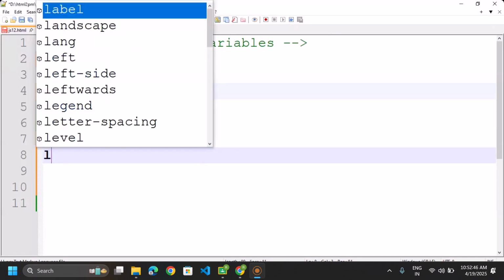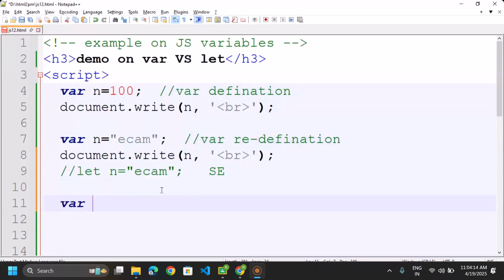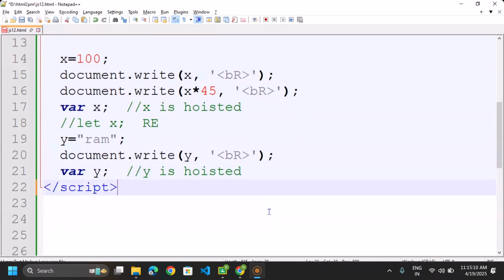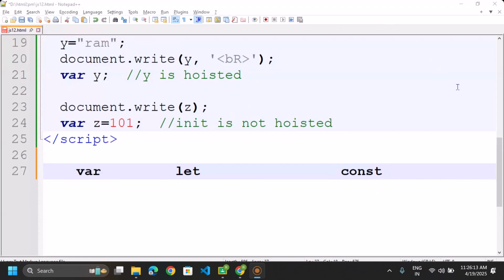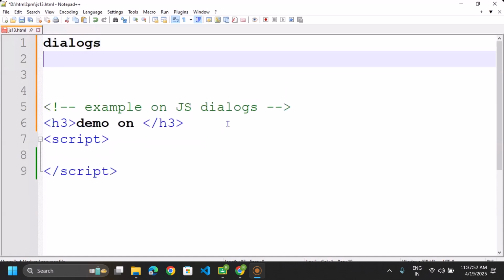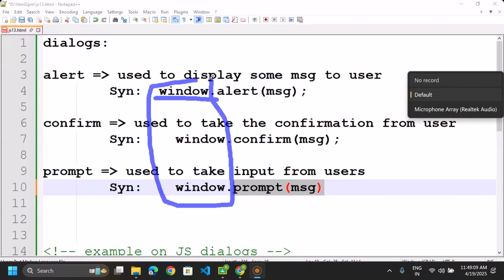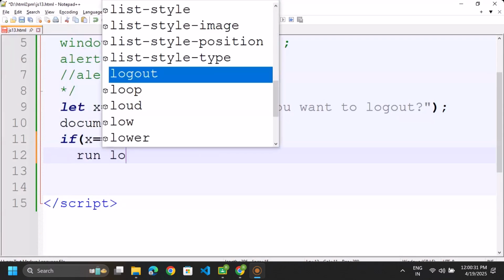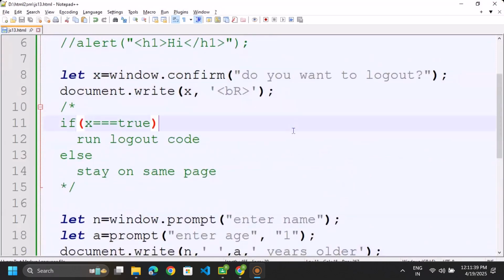JAVA SCRIPT APR 15